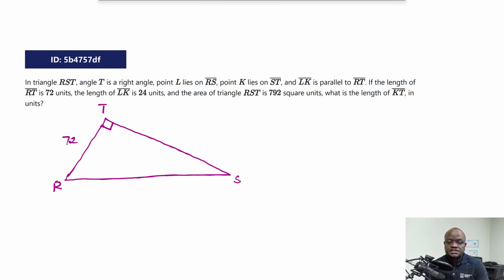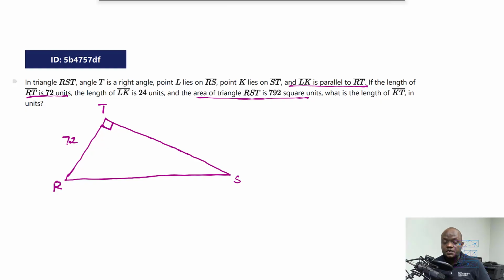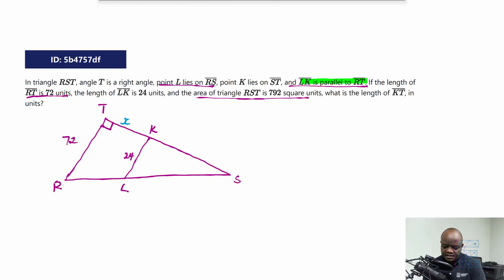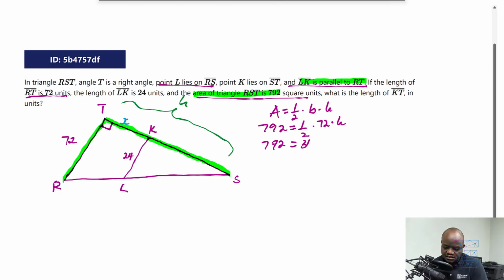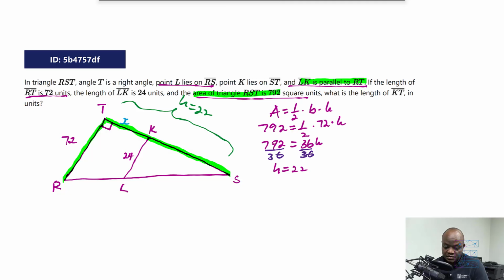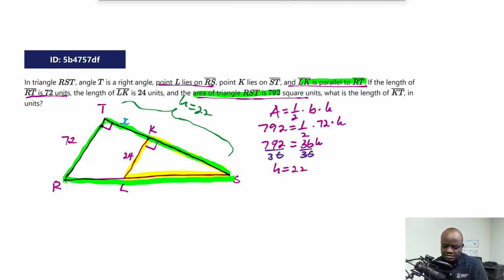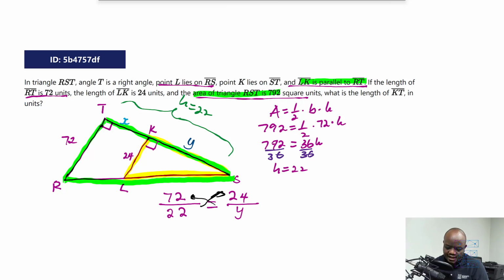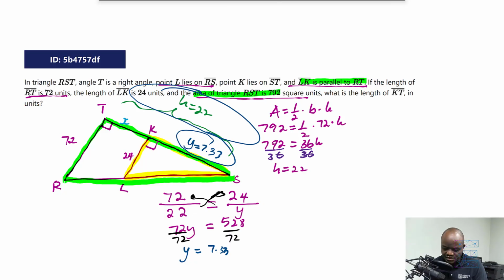SAT Hard Geometry Question ID: 5b4757df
A step-by-step explanation of SAT Math question ID: 5b4757df